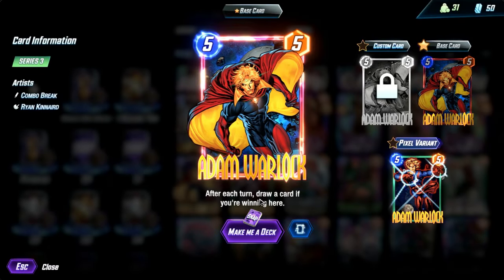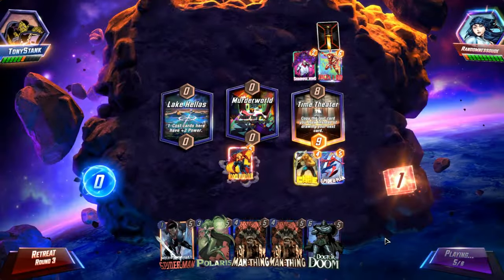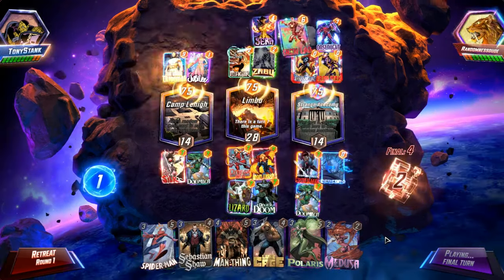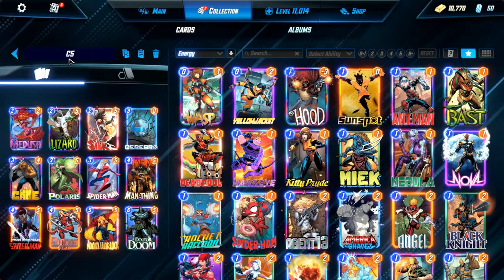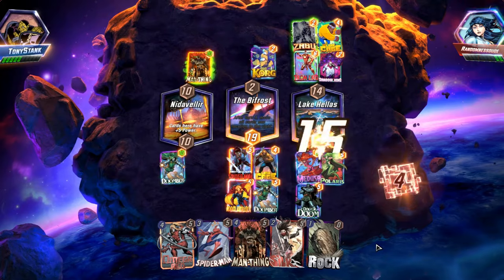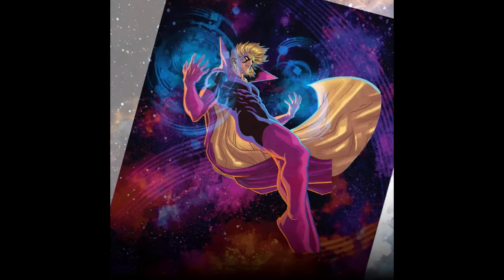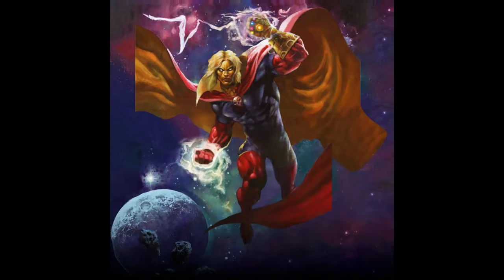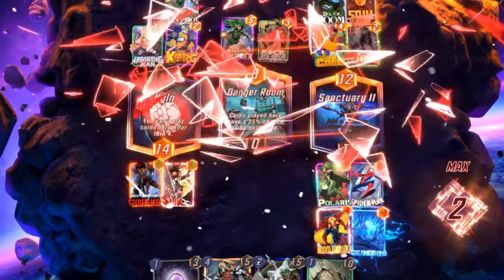Snap Superstars: Adam Warlock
Why is Adam Warlock one of the best cards in Marvel Snap?

A huge thank you to Agcea for his help with making this video.

Timestamps:

00:00 - Introduction
00:23 - Ability
00:55 - Common Decks
01:21 - Variants
02:06 - Conclusion